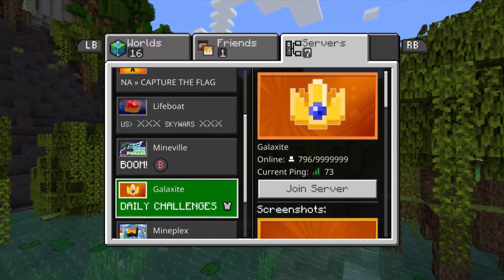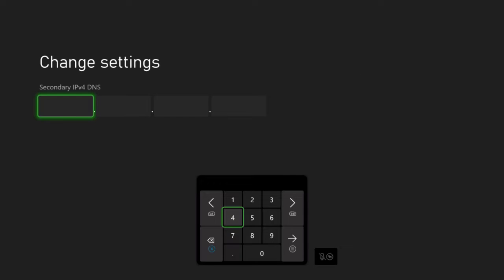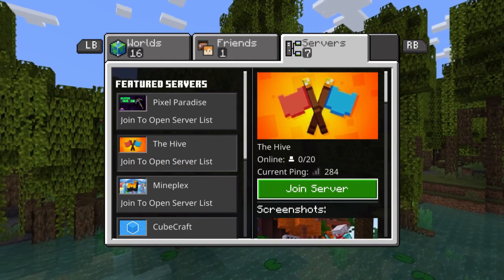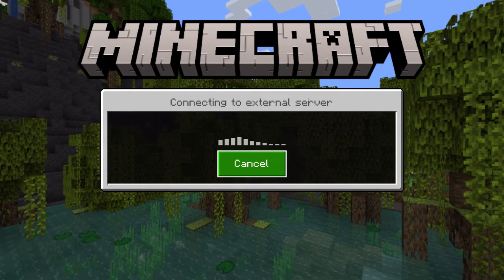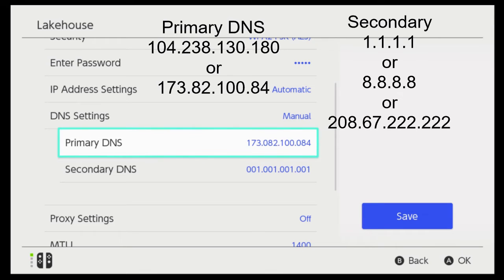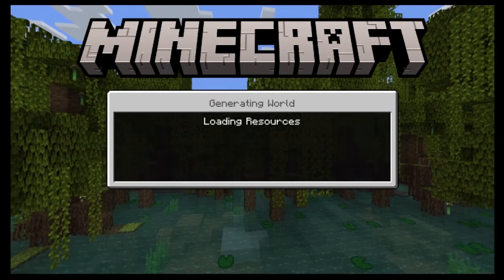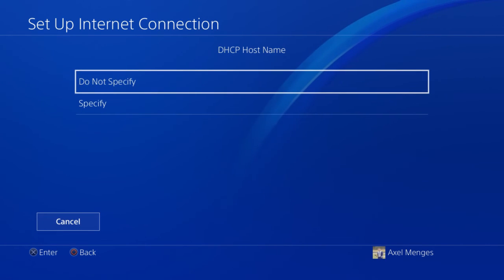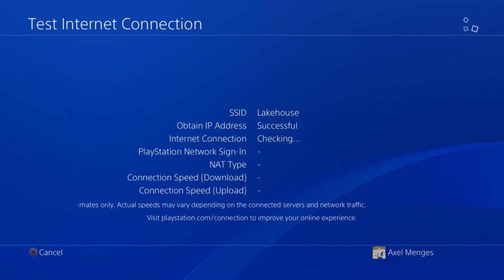How to Join Custom Minecraft Servers on Console